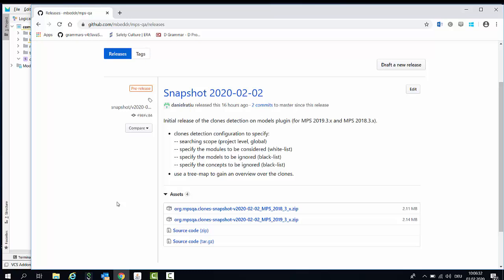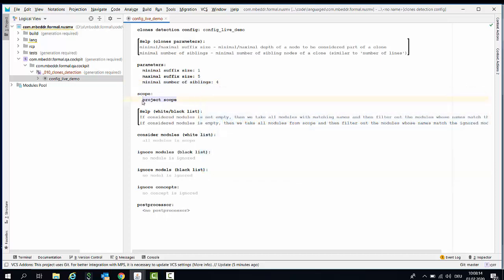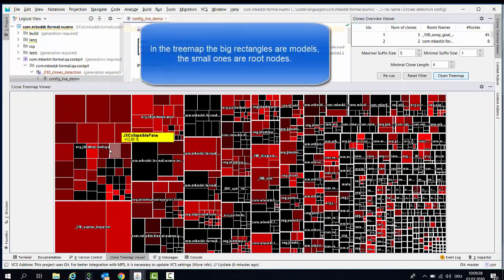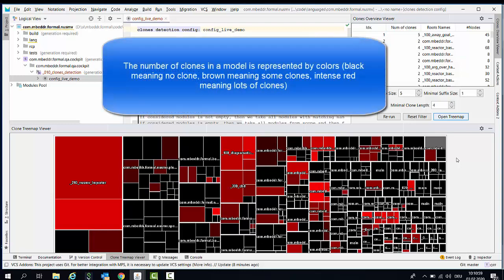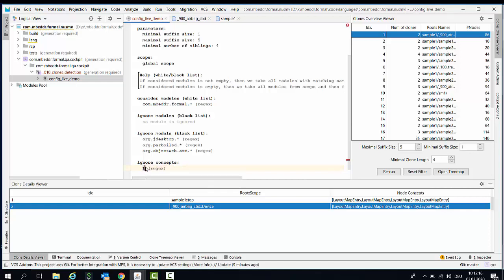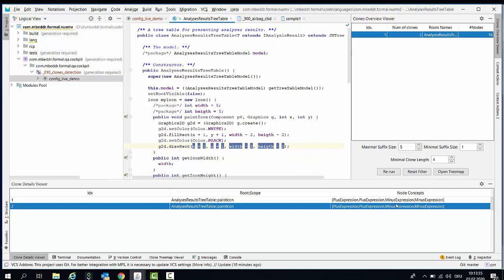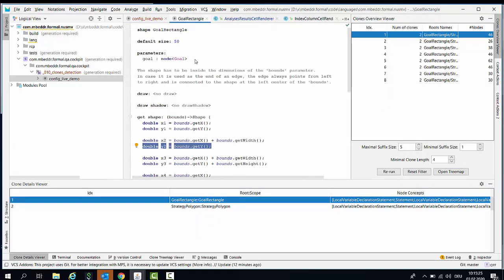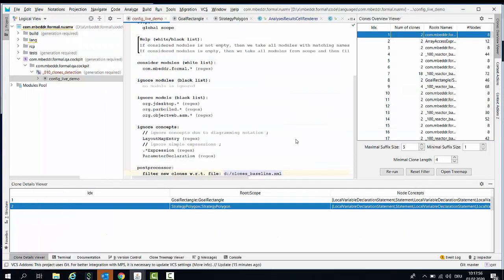Clones detection for Jetbrains' MPS models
This screencast demonstrates the clones detection functionality for MPS models.